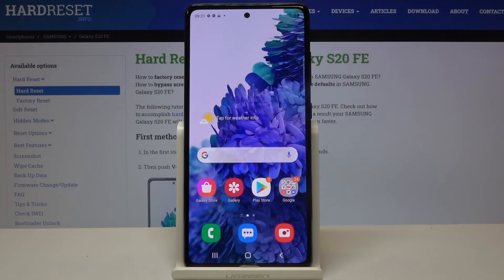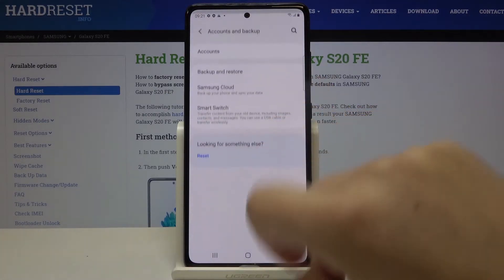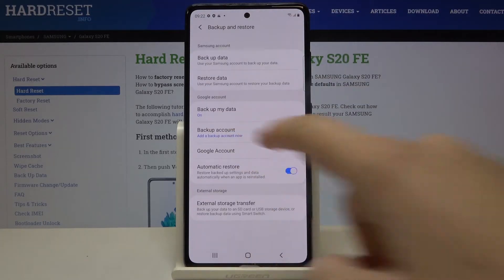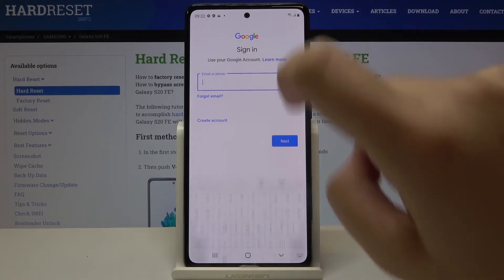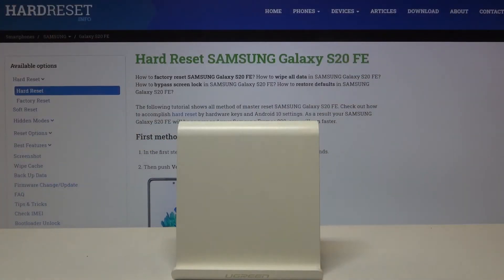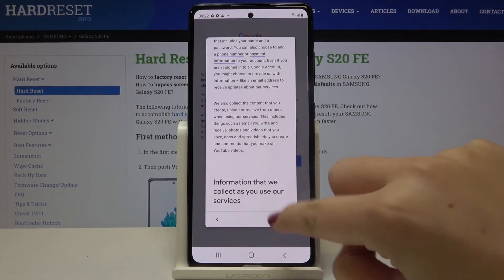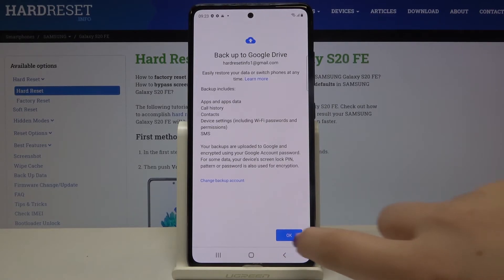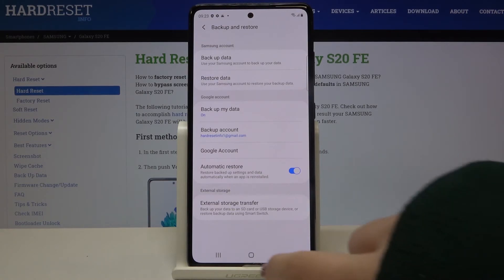How to Enable Google Backup in SAMSUNG Galaxy S20 FE – Back Up Data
Learn more info about SAMSUNG Galaxy S20 FE:
If you would like to create the backup from your data you should think about using the Google backup feature. It will automatically move your data stored on your SAMSUNG Galaxy S20 FE on your Google Account. All you have to do is enable back up options and Google Account. Follow our steps and do it successfully.

How to backup data on SAMSUNG Galaxy S20 FE? How to create data repository in SAMSUNG Galaxy S20 FE? How to enable Google backup in SAMSUNG Galaxy S20 FE? How to add backup account in SAMSUNG Galaxy S20 FE? How to use Google Backup on SAMSUNG Galaxy S20 FE? How to turn Google Backup in SAMSUNG Galaxy S20 FE?